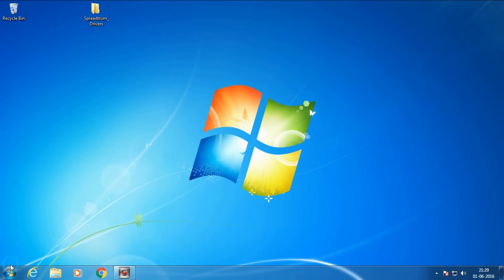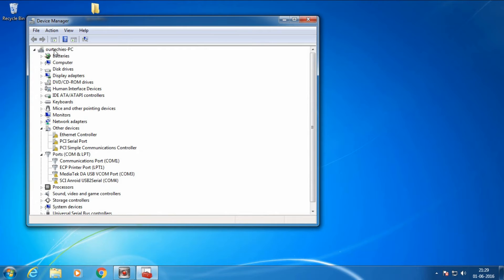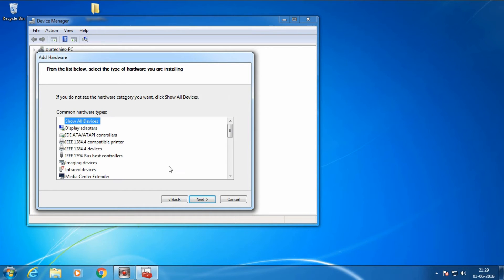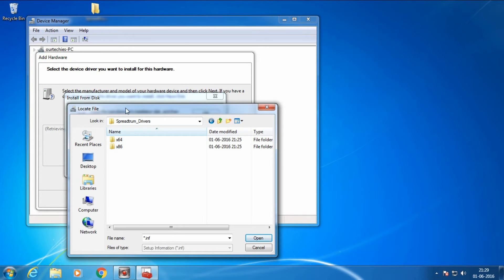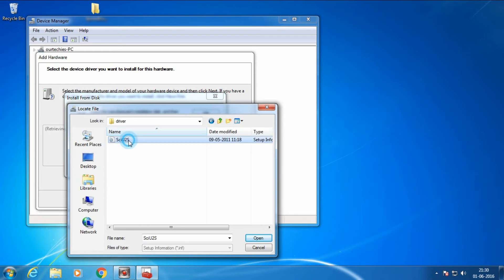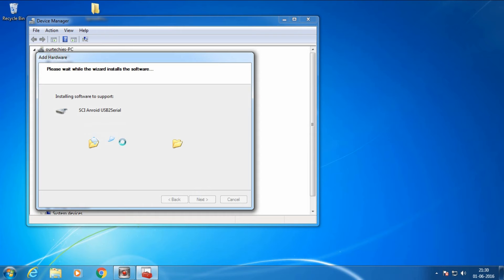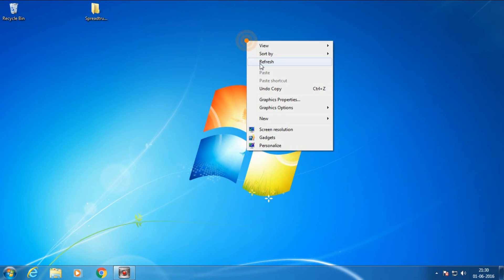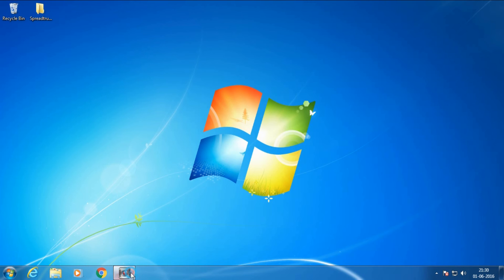how to install spectrum driver???